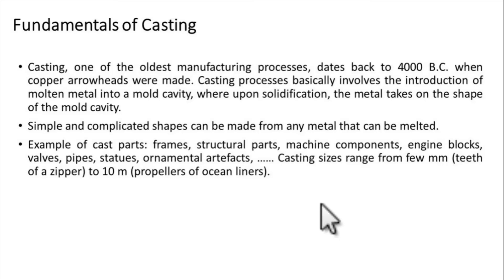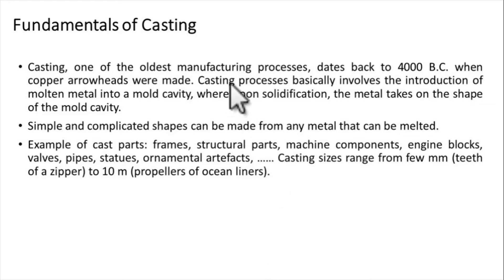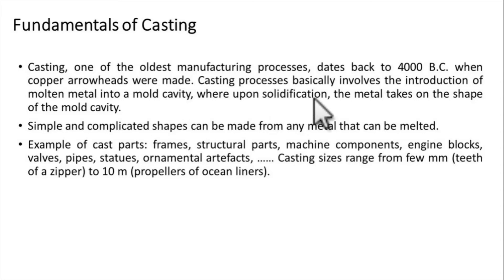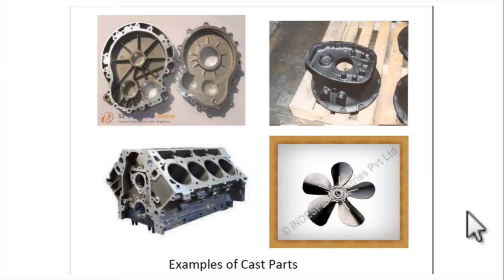Basic Mechanical Engineering Unit-5 (Manufacturing Processes) lecture 1 By: Mr. Dibyanshu Pandey